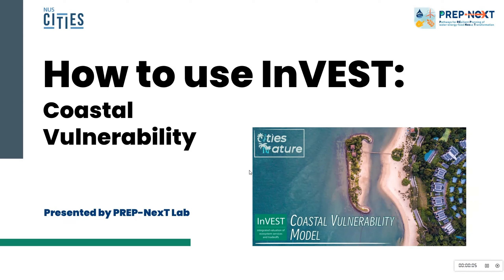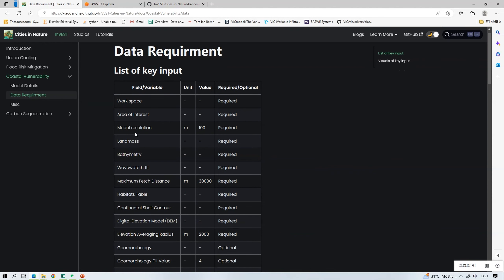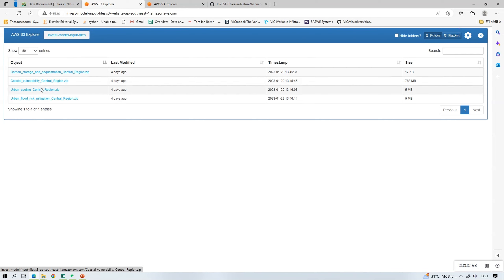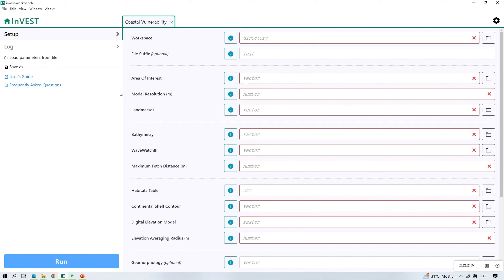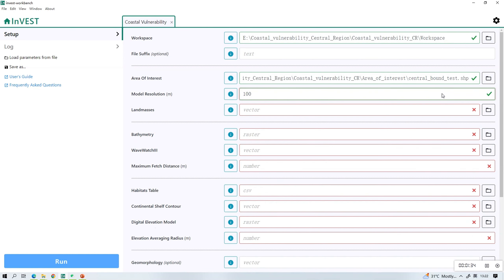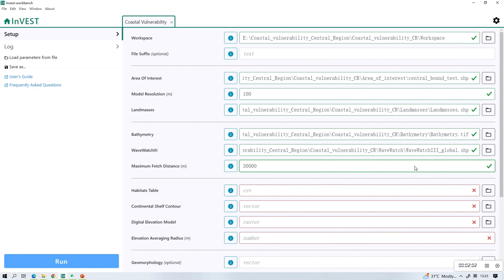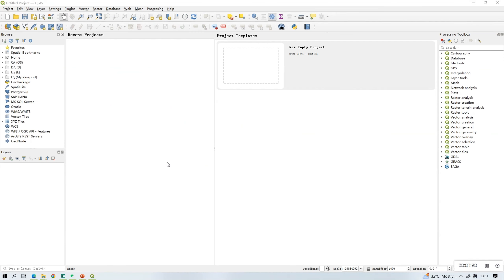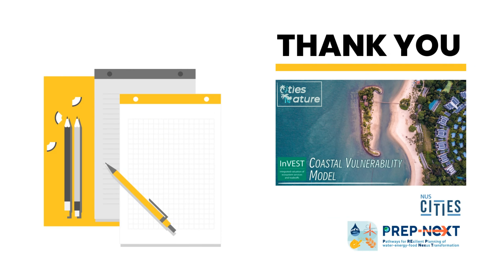How to use InVEST: Coastal Vulnerability Model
This tutorial provides step-by-step instructions on how to use the InVEST Coastal Vulnerability Model.